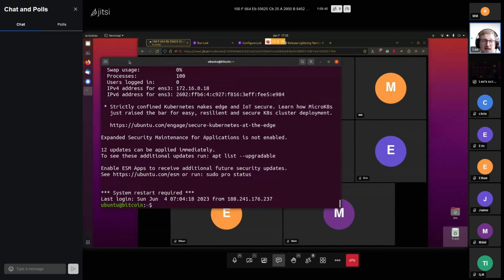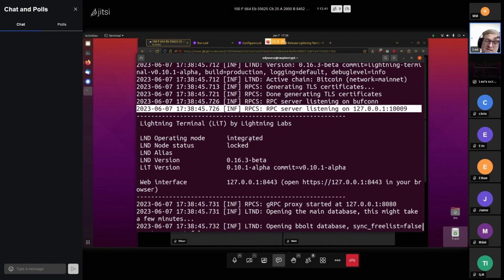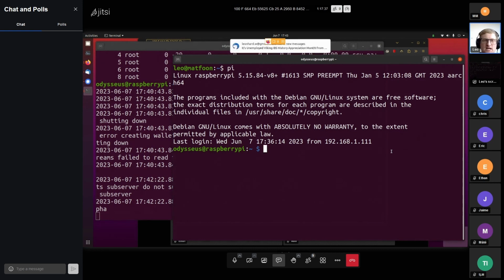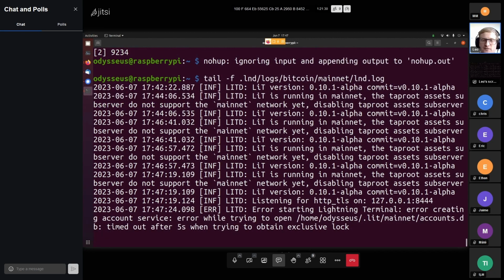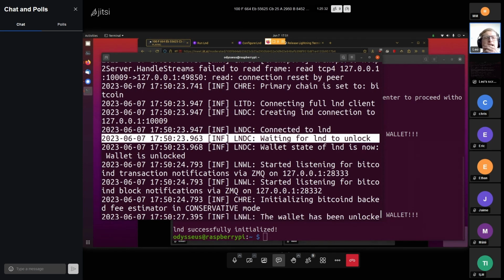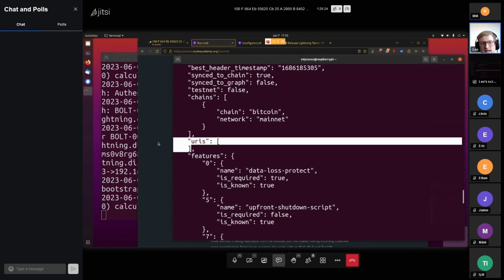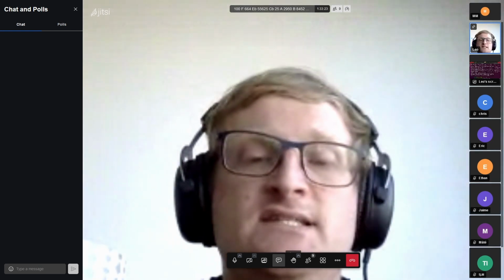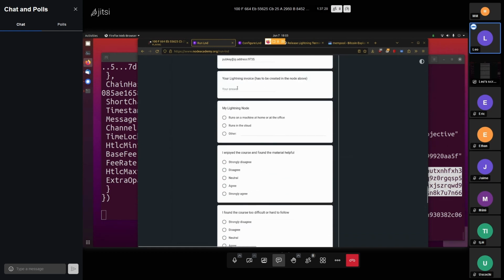Node Academy: Chapter 5 - Get started with LND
Join this exciting journey as we navigate the intricacies of running LND! This session focuses on setting up LND as a background process, unlocking the wallet, checking its status, and retrieving crucial information. We'll walk through depositing Bitcoin into your node and opening a channel via the command line. We'll also ensure Bitcoin Core is up and running on our machine. To dive deeper, we will create a wallet, sync our node to the network graph, grab the node's URI and even generate our first invoice. This step-by-step process is packed with practical exercises, making it perfect for both beginners and seasoned Bitcoin node runners.